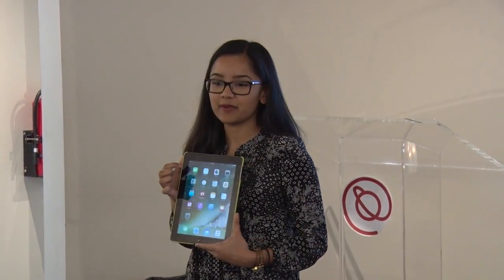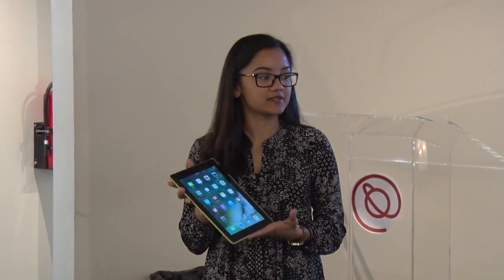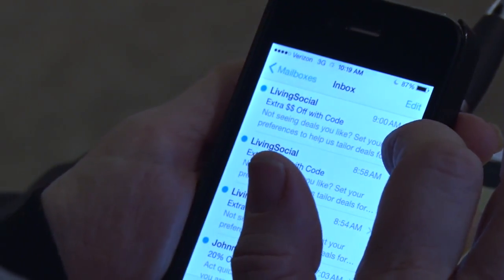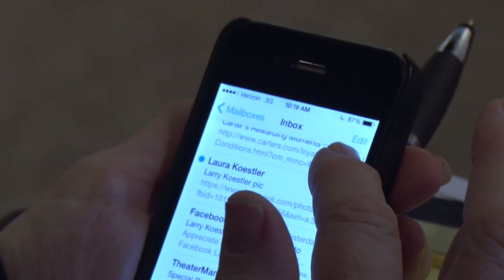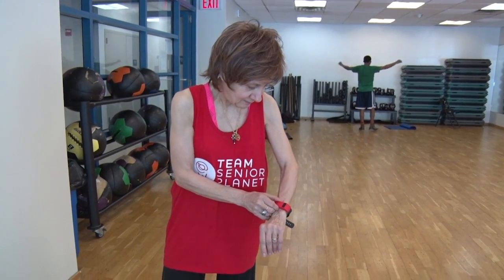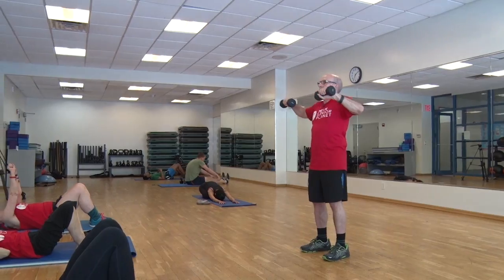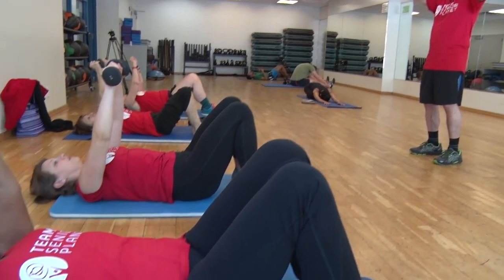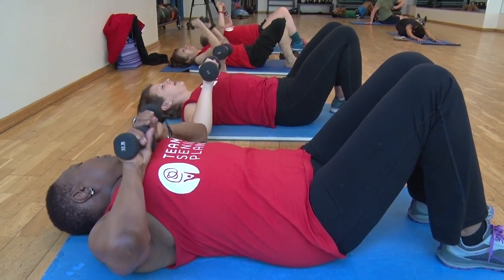Senior Planet Transforms Lives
Tom Kamber speaks at NYSOFA "Aging Concerns Unite Us" Albany (6 7 2017)